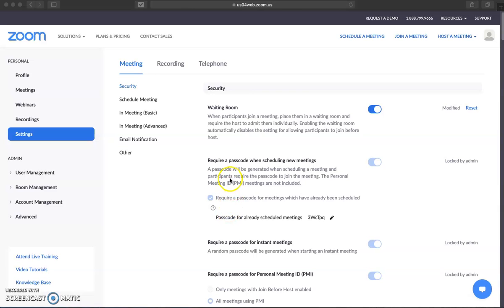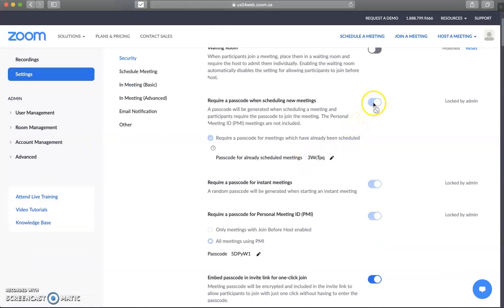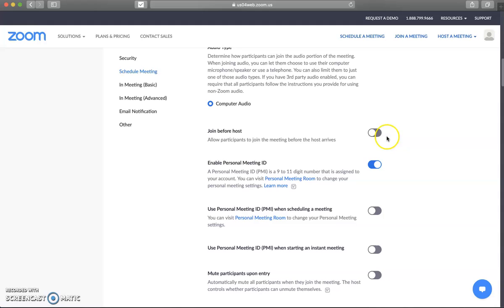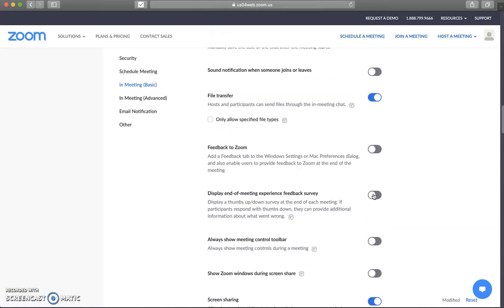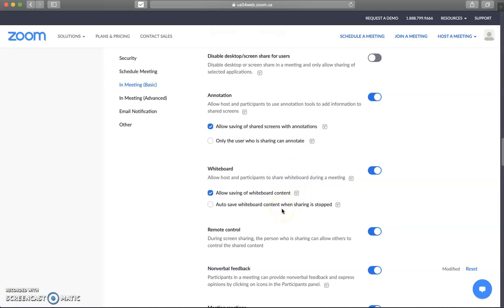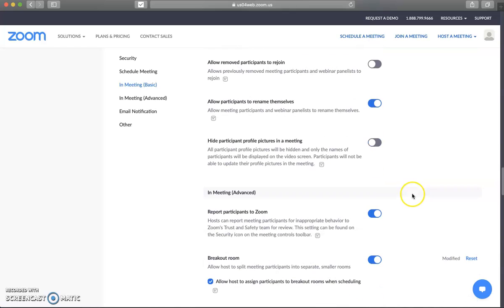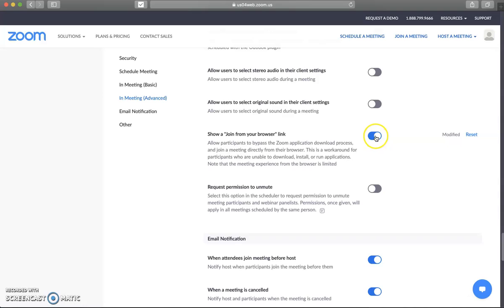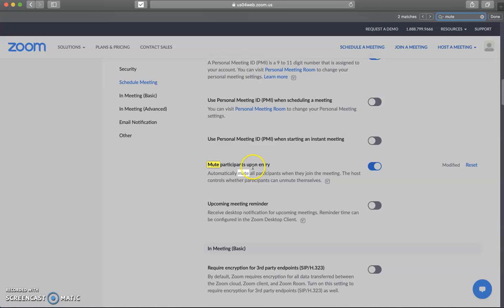Settings for Zoom Basic - Teachers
This video will explain some of the useful settings for teachers using a Zoom Basic account.